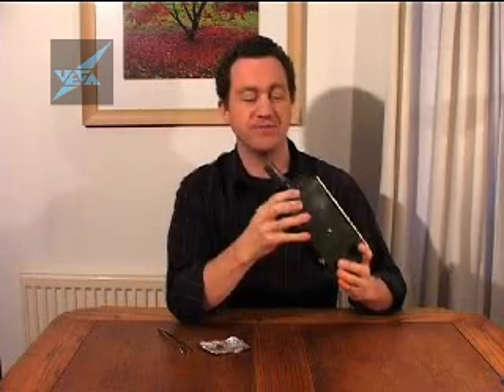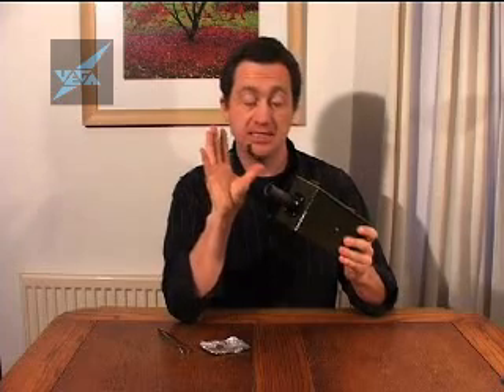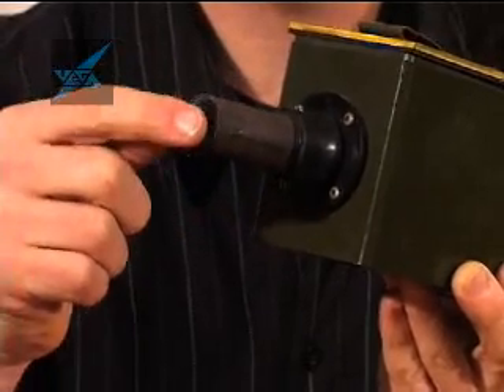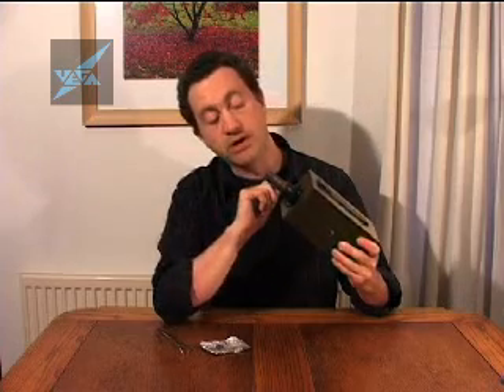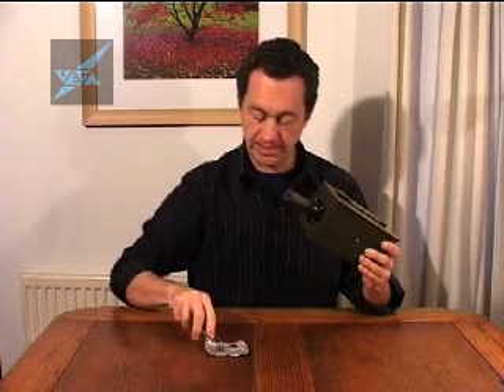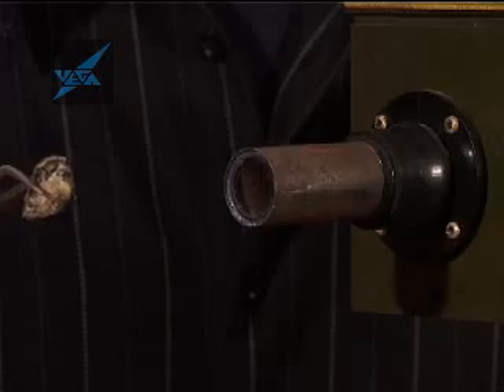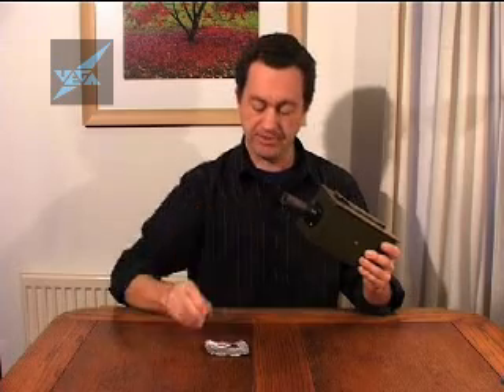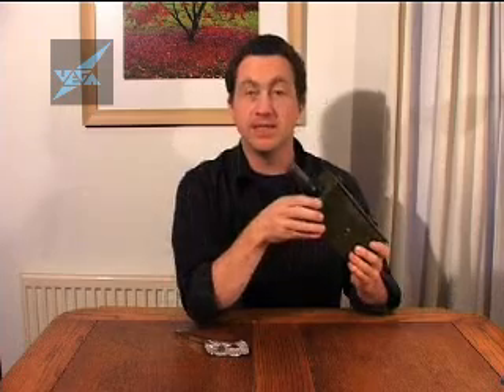Geiger Counter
To view more films in this series Jonathan Hare explains how a Geiger Counter used for detecting radiation works!